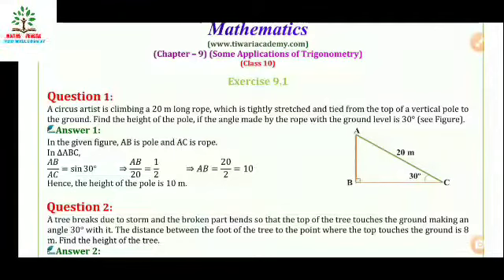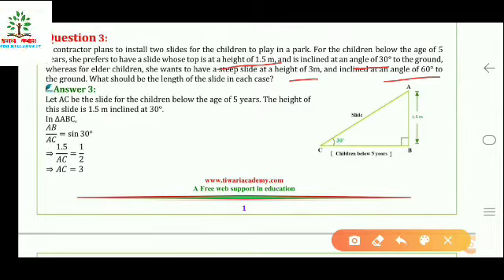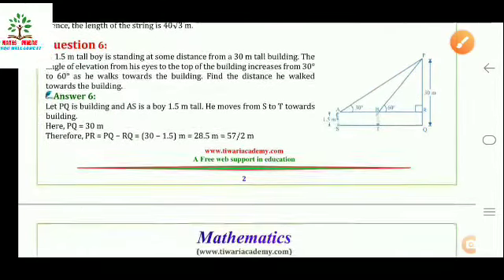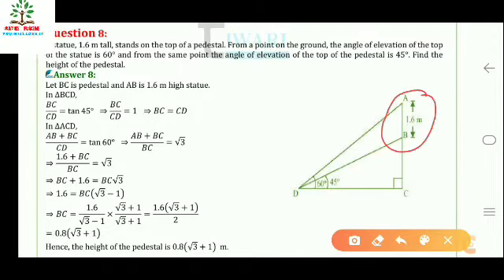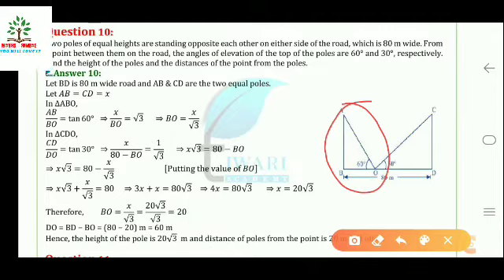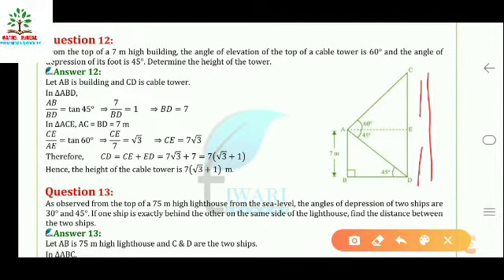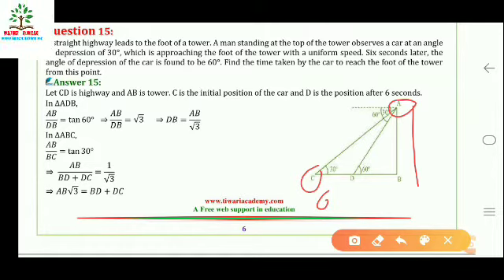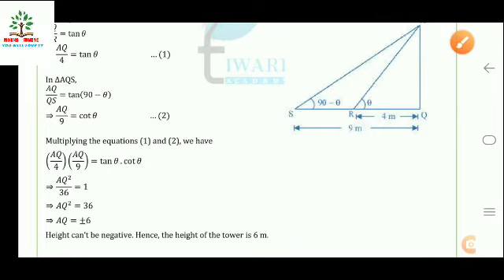CLASS X MATHS CHAPTER 9TH SOME APPLICATIONS OF TRIGONOMETRY EXERCISE 9.1 COMPLETE SOLUTION CBSE